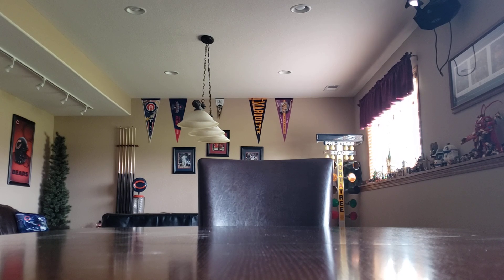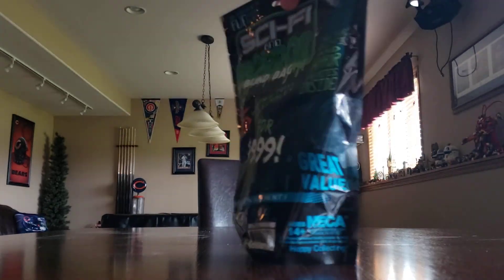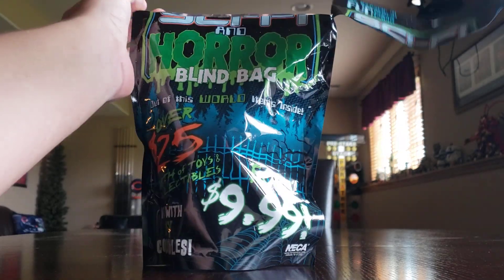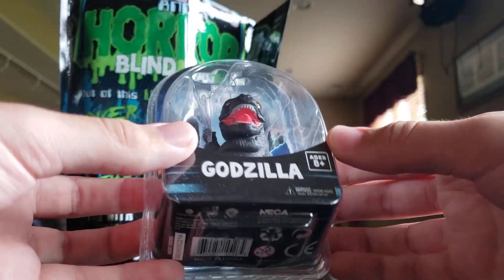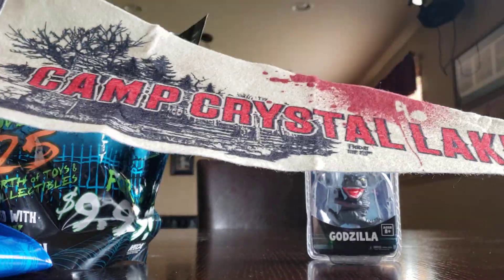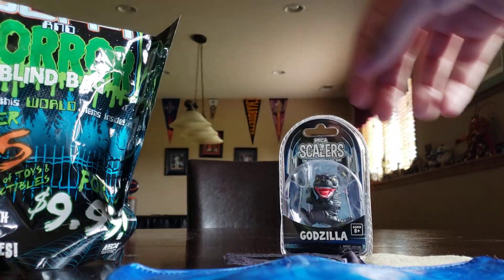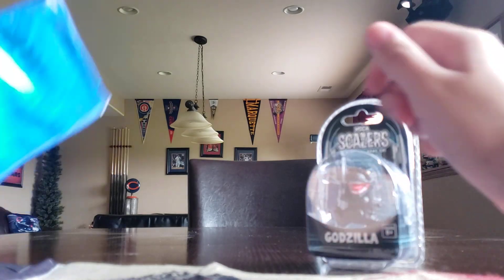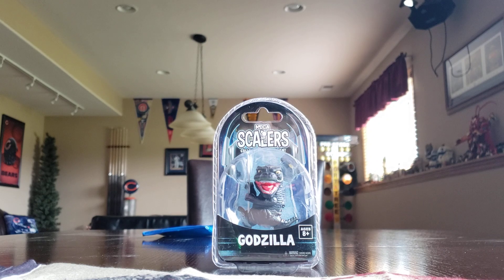*Slightly Better* Bag of Garbage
Eh...